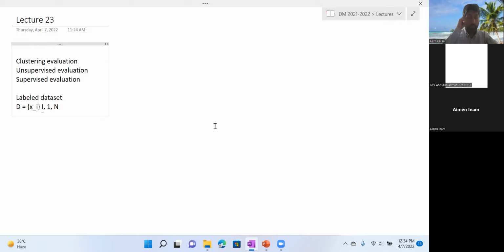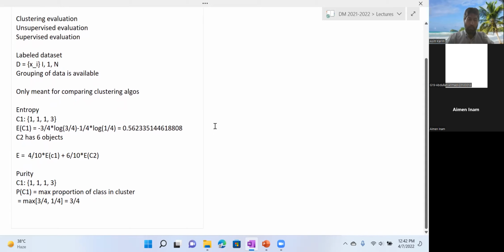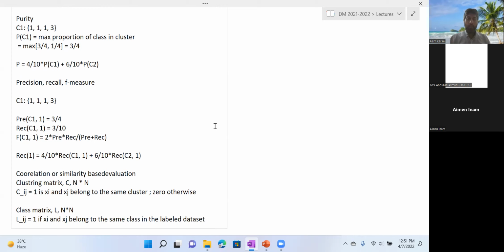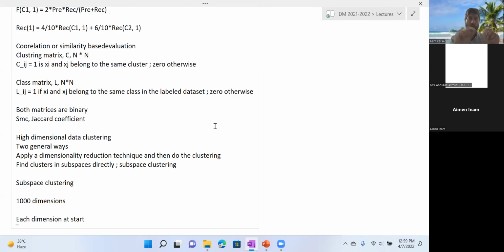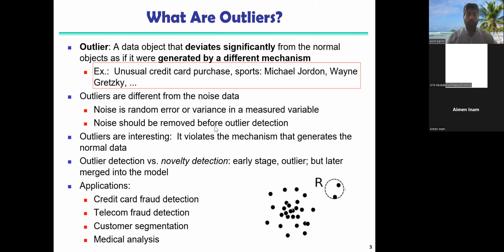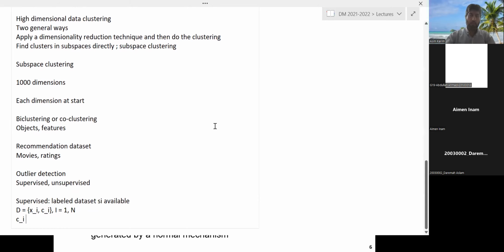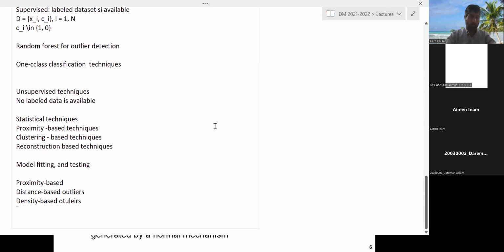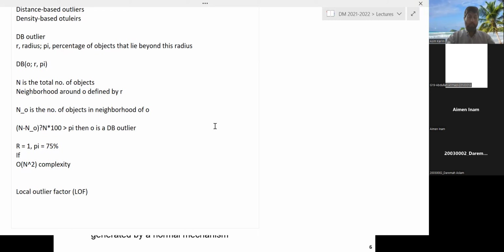CS 432 - DM, Lec 23, Supervised Cluster Validation, Outlier Detection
Supervised clester evaluation, outlier detection, distance-based outlier